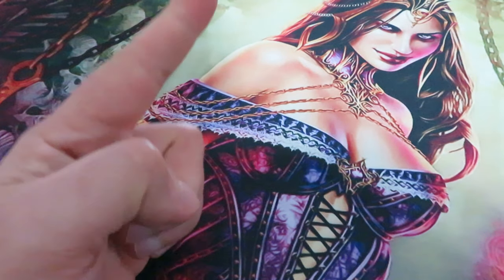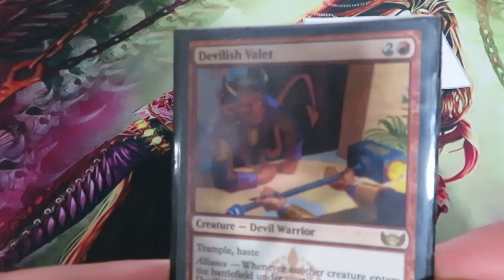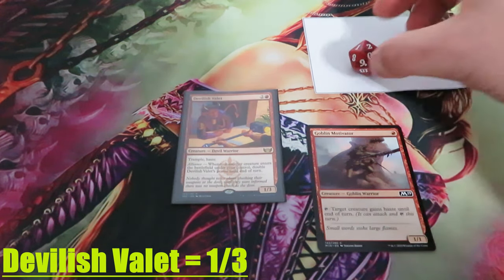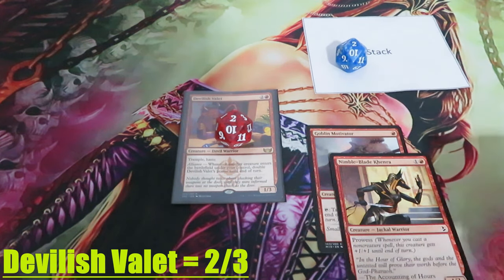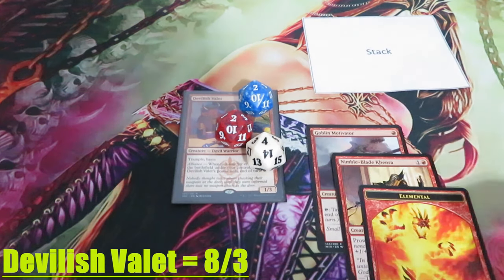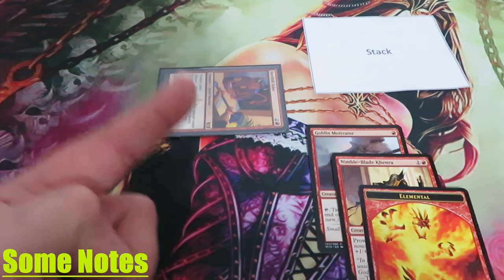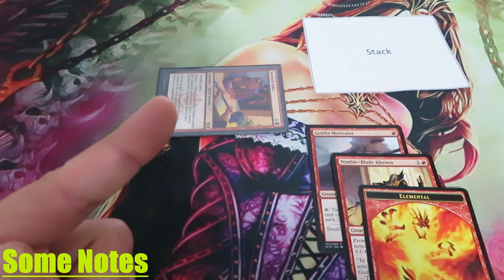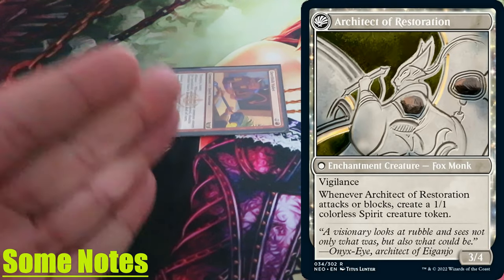Streets Of New Capenna - How To Play ALLIANCE